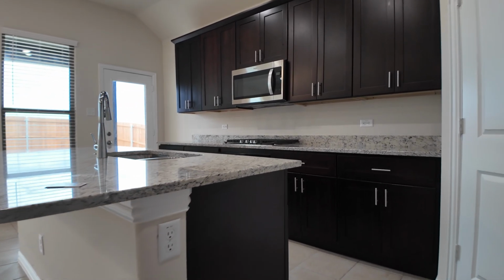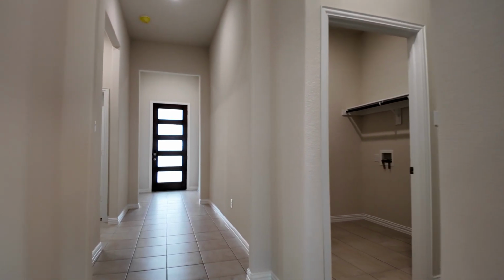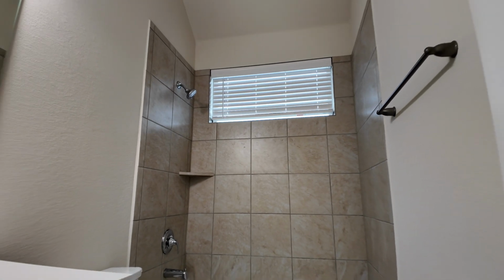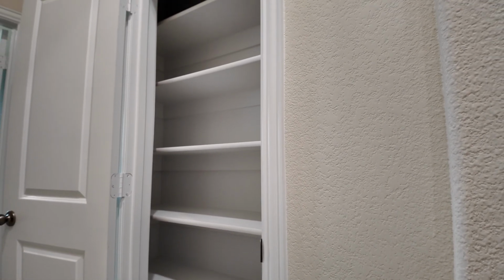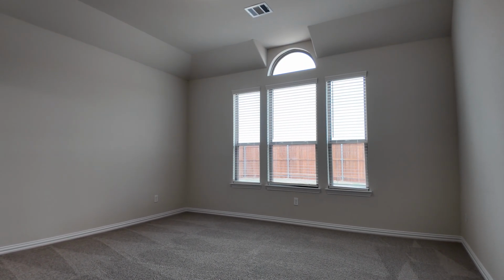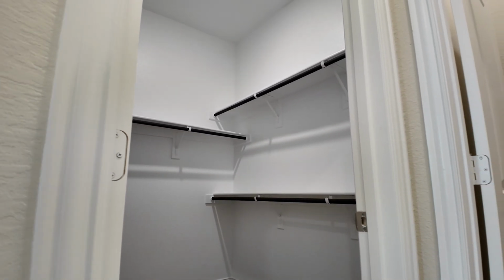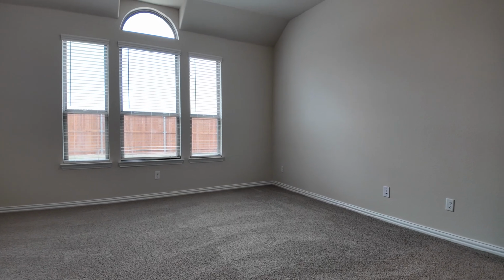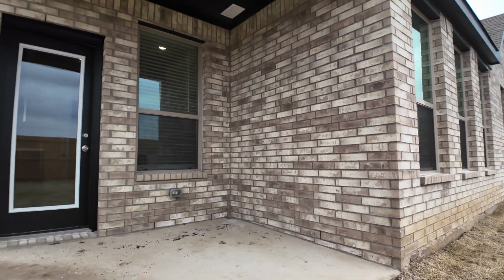Why the Rose Floor Plan in Sherman Texas is a Must-See!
10 Must-Ask Questions Before Buying a New Construction Home in Sherman, TX

Introduction of New Builder and Floor Plan: Gravity Homes by Lillian is the newest builder in The Preserve, Sherman, TX. The Rose floor plan is a single-story home offering four bedrooms and two bathrooms.

Customizable Features: The Rose floor plan allows for high customization, including kitchen cabinets, countertops, flooring, faucets, and fixtures. The open floor plan includes features like solid surface counters, an island, and various flooring options.

Energy Efficiency and Smart Home Features: The homes include energy-efficient features such as spray foam insulation, high-efficiency HVAC systems, double-insulated windows, and tankless hot water heaters. Smart home features include a smart thermostat, doorbell, garage door opener, and high-speed internet connections.

Detailed Room Descriptions: The house has high ceilings, decorative elements, ample storage, large windows for natural light, a spacious primary bedroom with a walk-in shower and multi-tiered closet, and flexible spaces like a living/dining combination area.

Community and Additional Information: The Preserve is in West Sherman, served by S Elementary School, Piner Middle School, and Sherman High School. The neighborhood offers natural gas, fiber internet, and a homeowners association. Homes come with a 12-10 new home warranty covering workmanship, systems, and structures.
00:00 Front Yard
00:12 Intro
00:39 The Preserve Neighborhood Info
00:57 Kitchen
03:02 1st Bedroom
03:25 Bathroom
03:58 2nd Bedroom
05:30 Laundry Room
05:33 Living/Dining Room
06:05 Primary Bedroom
06:45 Primary Bathroom
07:10 Primary Closet
09:00 Backyard

We get calls and emails every day from people just like you, looking for help on making their move to Sherman Texas and we absolutely love it.😍 Whether you are moving in 9 days or 90 days, give us a call☎, shoot us a text📝, or send us an email📨 so we can help you make a smooth move to Sherman Texas.🤠

Don't forget to check out my other YouTube channel where I show off neighborhoods, talk about the area, and discuss what's going on in the market and the area in general.